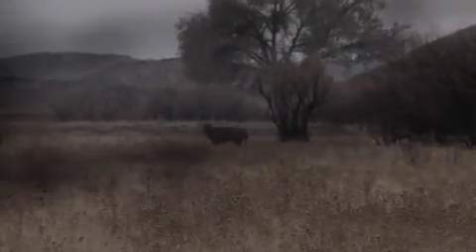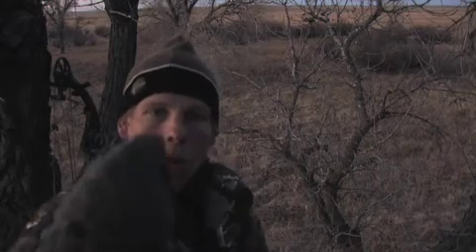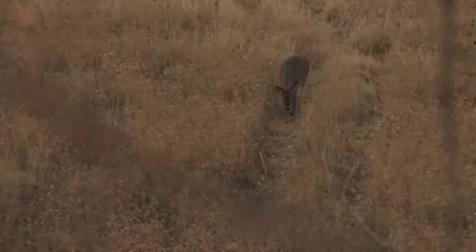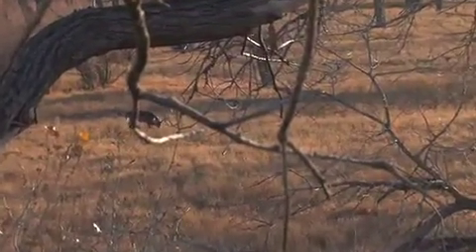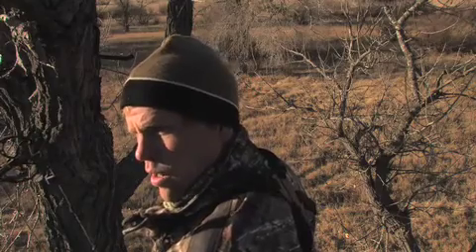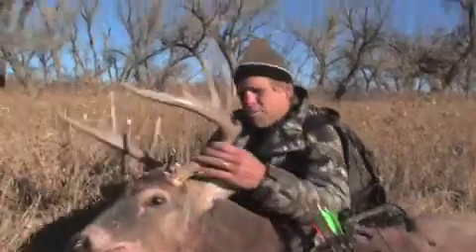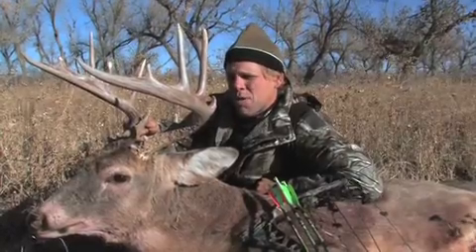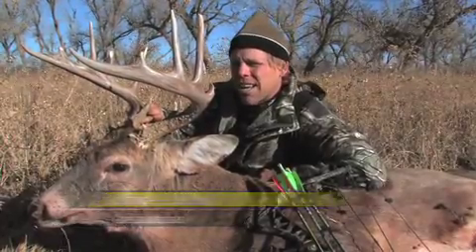Best Of - Scott Swanson Kansas Bow Hunt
In-Pursuit TV's Best Of videos show just that. These are the best of hunts from Greg Miller and company TV With Miller. This video is of Jeff Wisconsin Bow Hunt.